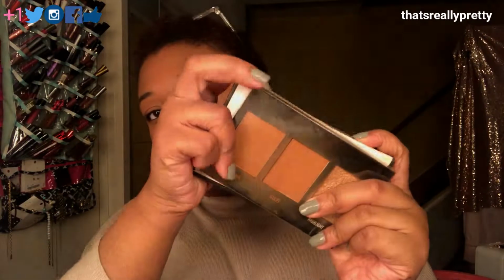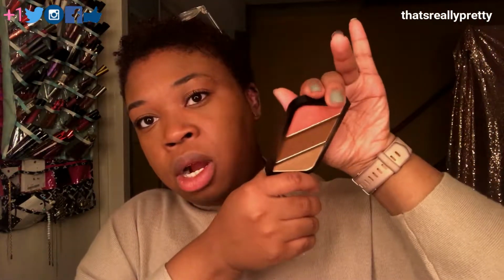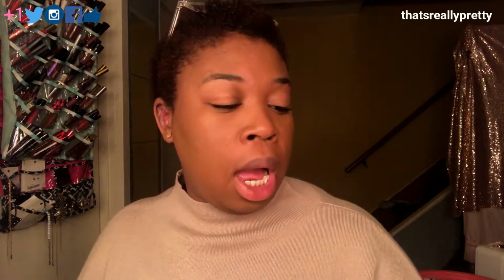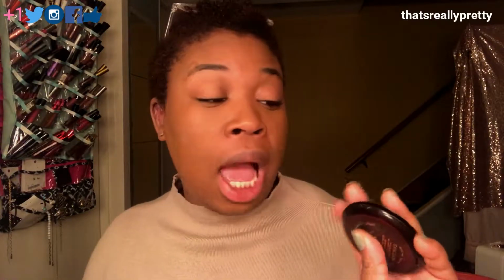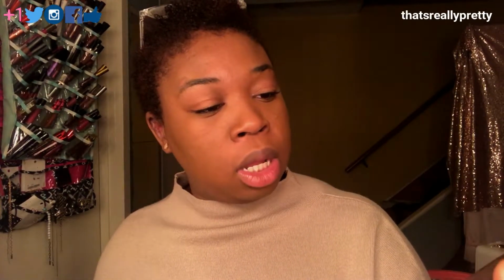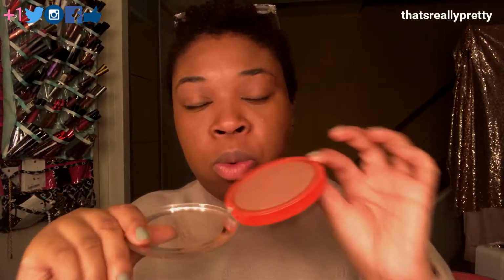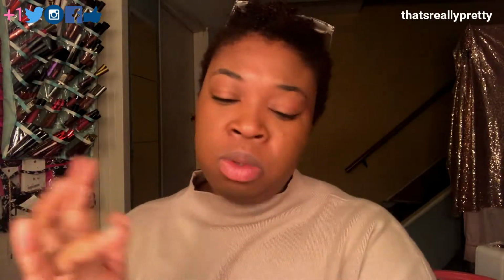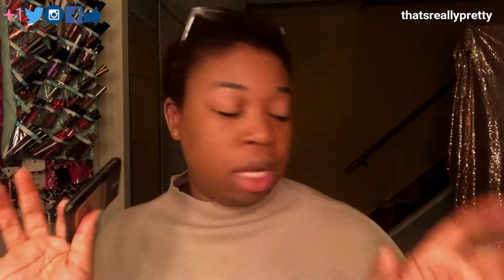TOP 5! BOTTOM 5! | BEST & WORST BRONZERS + CONTOURS (SLEEK, NATASHA DENONA, L'OREAL, BLACK RADIANCE)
Favorite bronzer and contour products! Any of these make you list?

-thatsreallypretty

-photo cred:
-music cred:

~will be updated end of day 9/9~

✔ PREVIOUS VIDEOS

✔CHANNEL INFO

-Video uploads: 2-3x week
-Blog posts:  2-3x week
-IG posts: Daily

LiveGlam x MorpheMe (get a free brush and I'll snag some points)